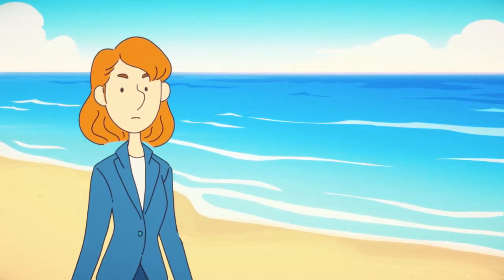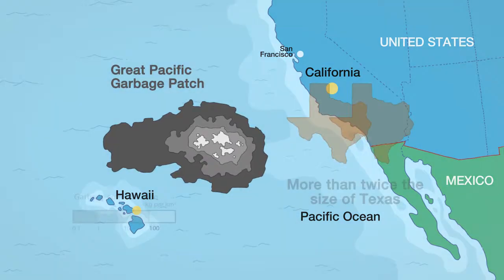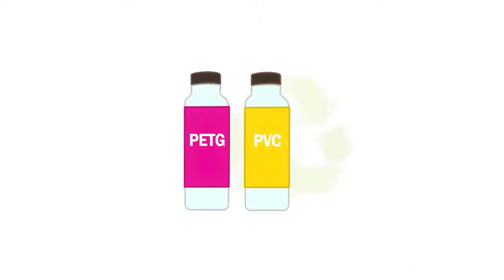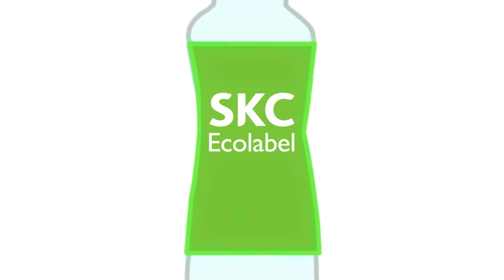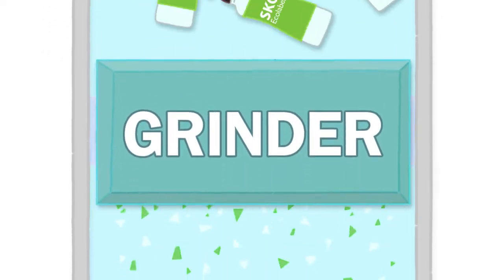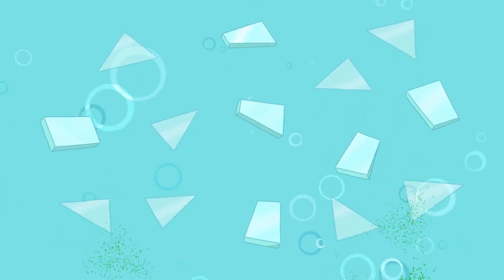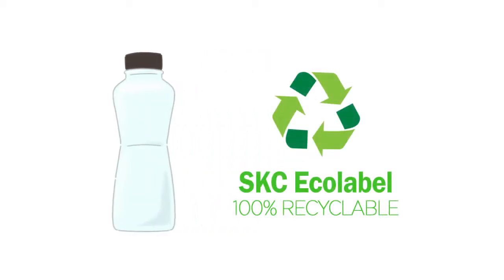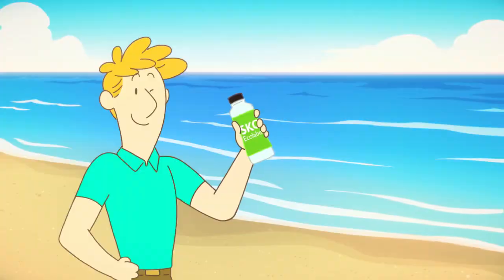SKC Ecolabel, recyclable shrink sleeve label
SKC Ecolabel is the world’s first, fully recyclable shrink sleeve label.

Currently, PETG and PVC shrink sleeve labels are not recyclable. PETG and PVC shrink sleeve labels need to be removed from PET bottles as they cause clumping issues during recycling process.

In contrast, SKC Ecolabel is 100% recyclable, increasing the amount of the recycled material without contaminating the recycle stream.

SKC Ecolabel will help recycling PET bottles.
Recycling plastic bottles will save the Planet
Join the recycling community to save the planet.